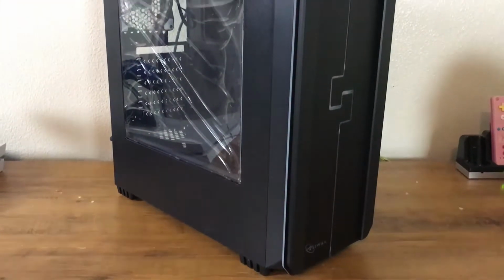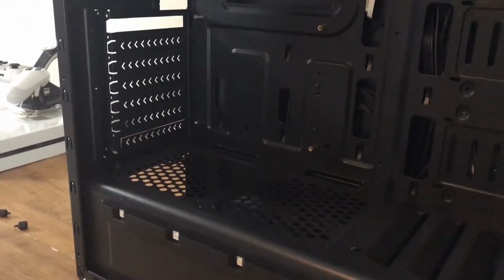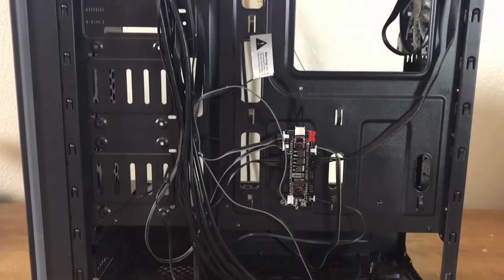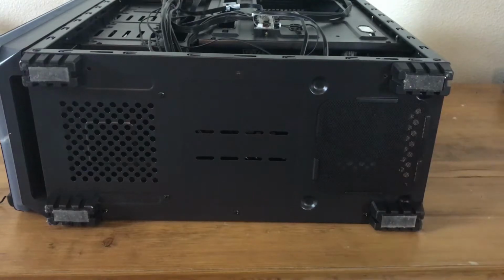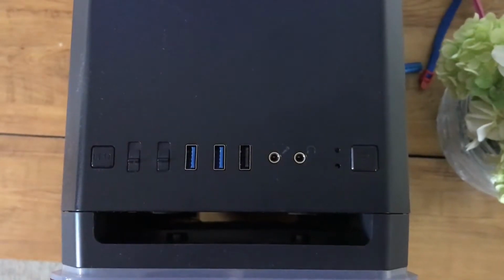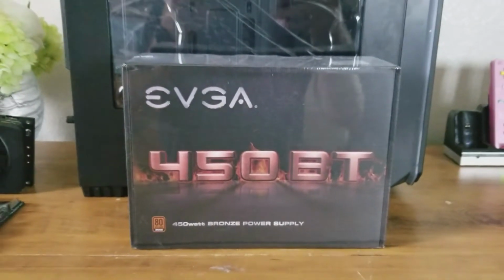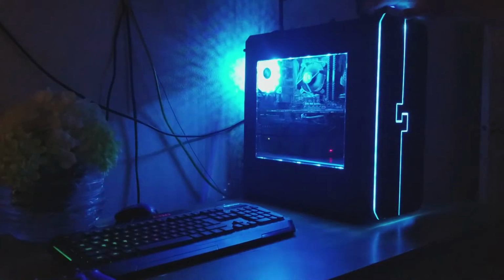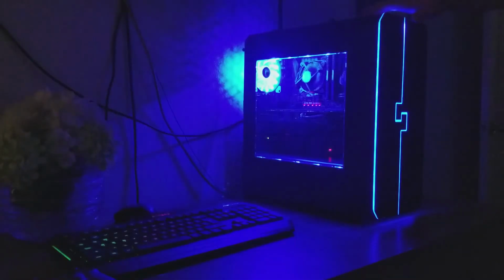Episode 71 - Rosewill Orbit Z1 Gaming Case $65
Today we take a look at a new gaming case from Rosewill,  the Orbit Z1, the RGB LED case on a budget.

- Amazon US
- Amazon UK
- Amazon CA